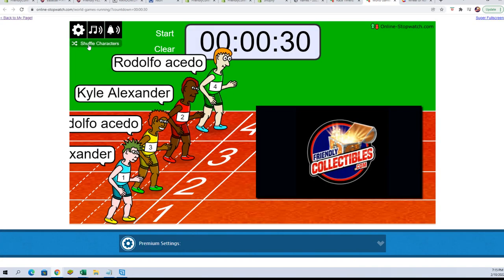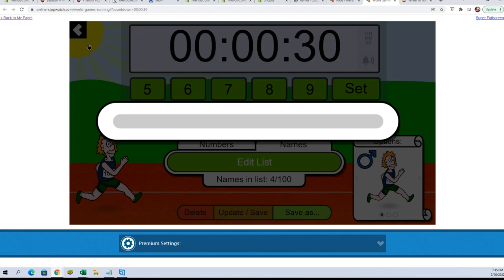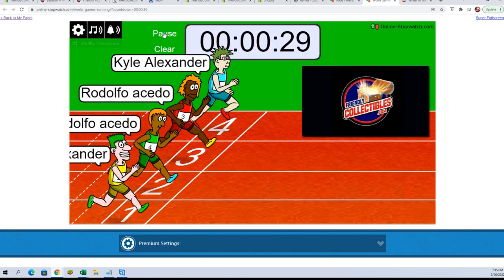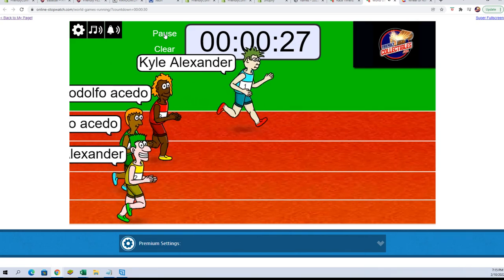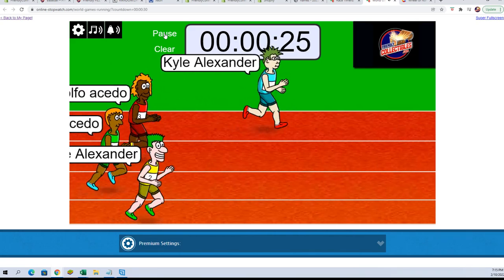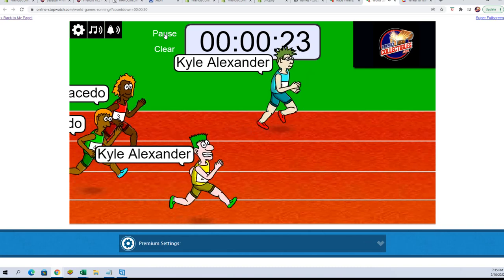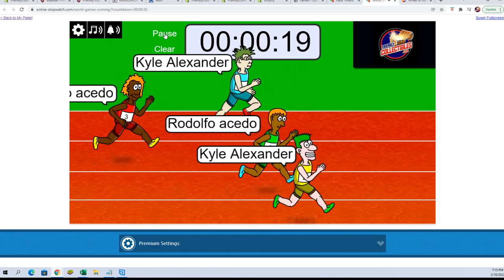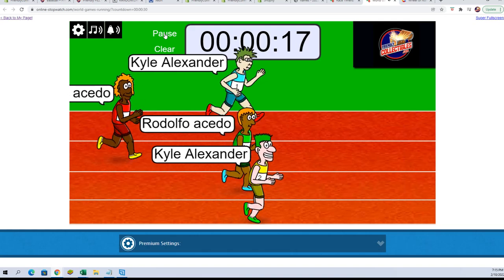FILL E FOR A SPOT 2 TEAMS IN 2021 Panini Immaculate Baseball Hobby Box ID 21IMMACBB631